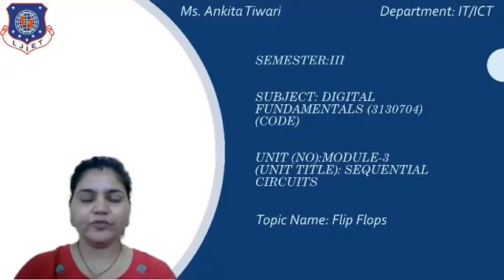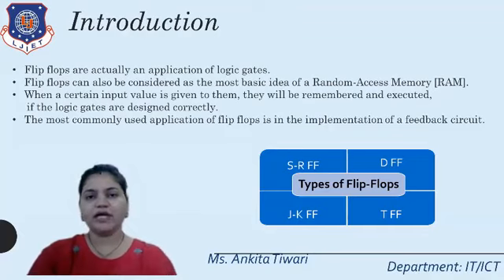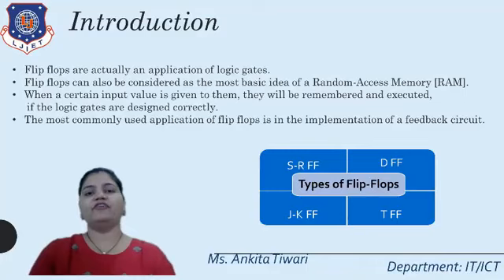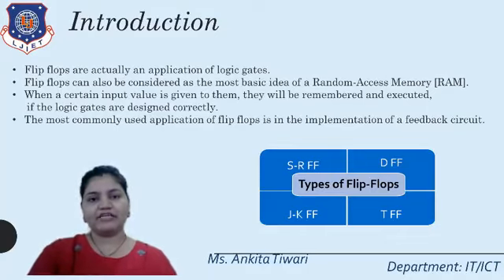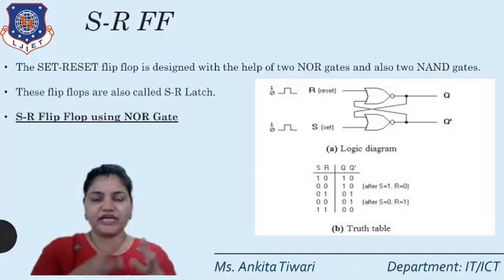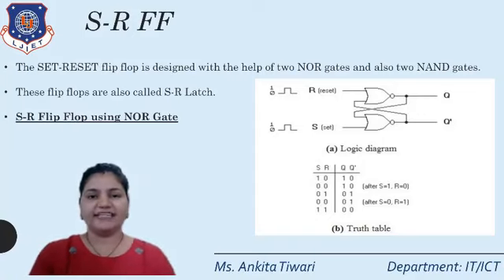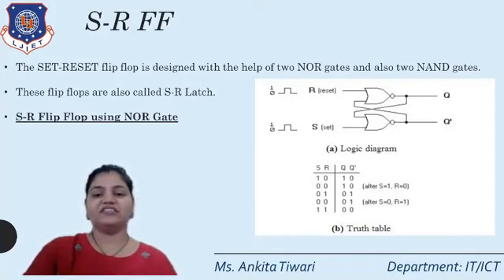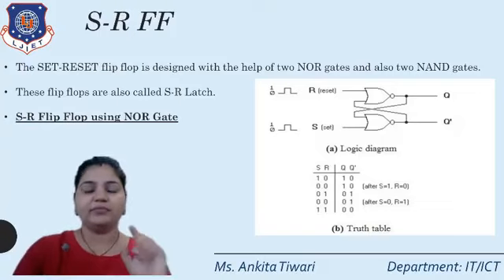Lec-23_Flip Flops | Digital Fundamentals | IT/ICT Engineering